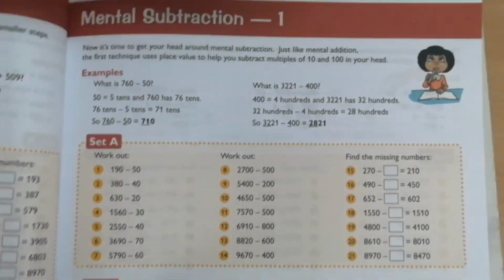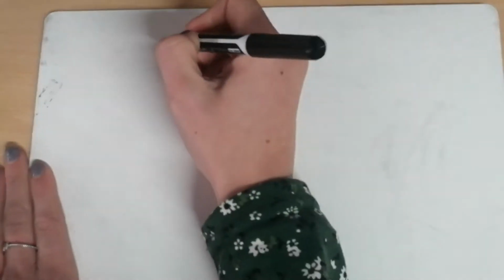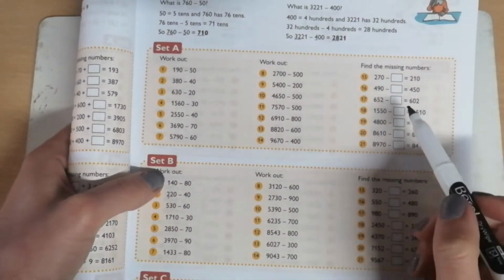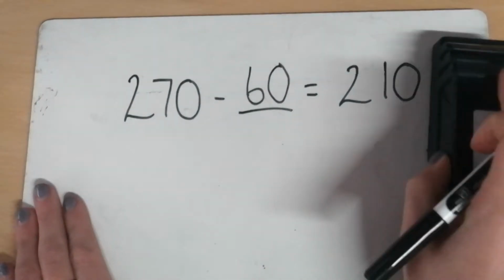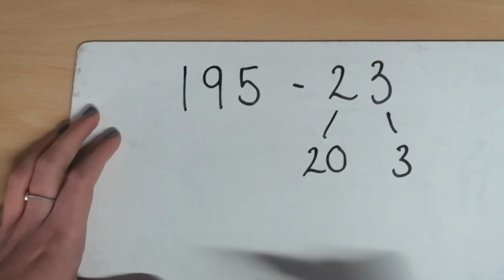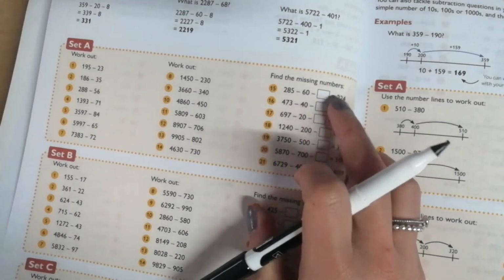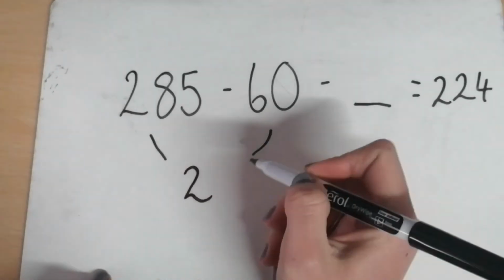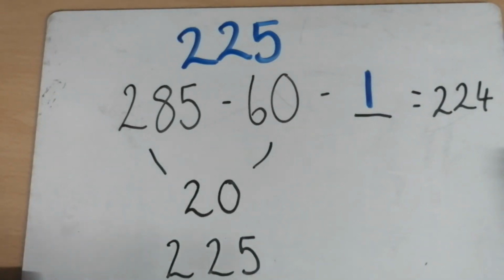Mental Subtraction strategies